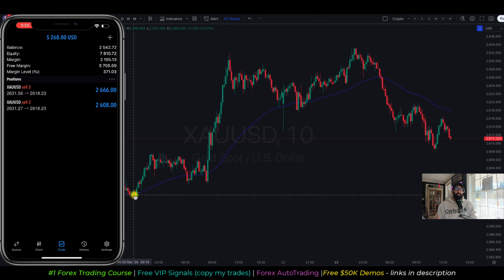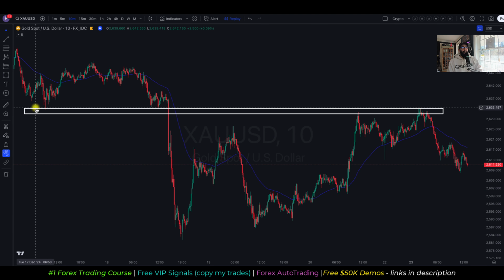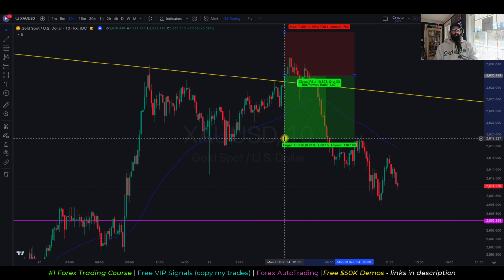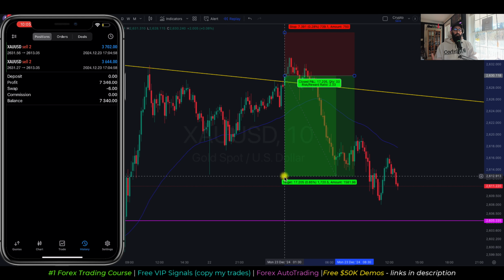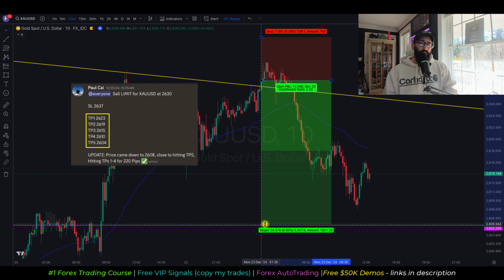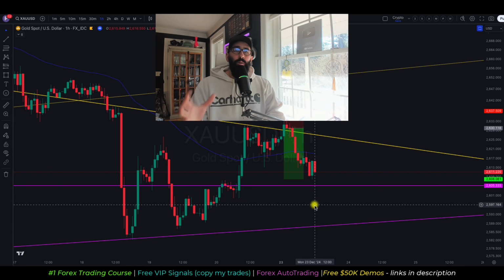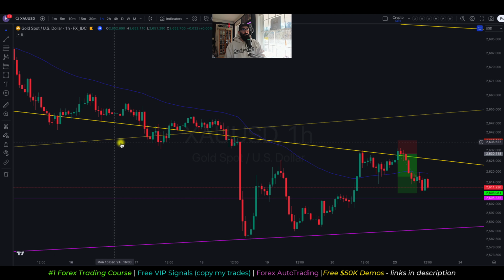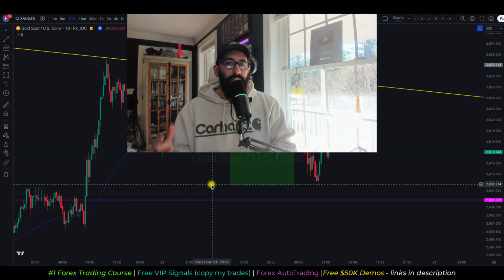Simple Forex Strategy for Trading Gold | Beginner Friendly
Trading doesnt have to hard. Keep it Simple. Today i show how i made a profit following basic trading strategy concepts.  Enjoy!

Questions?